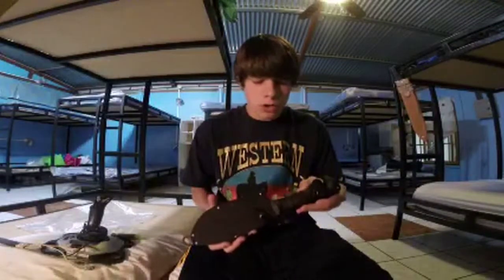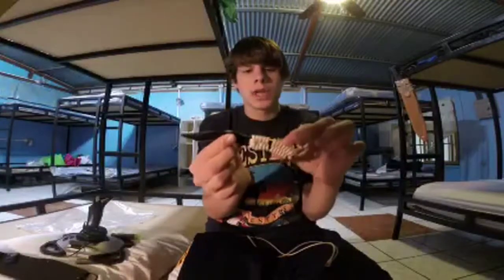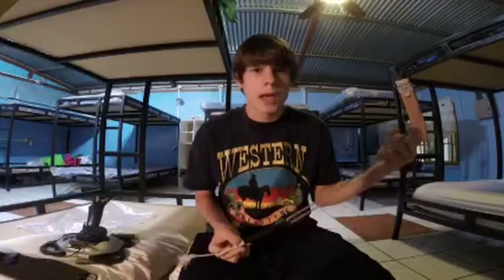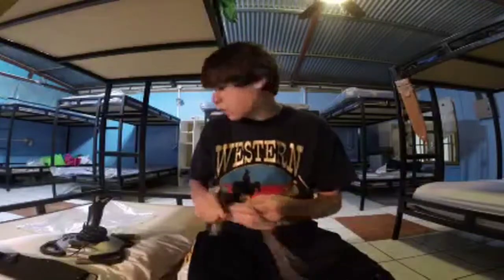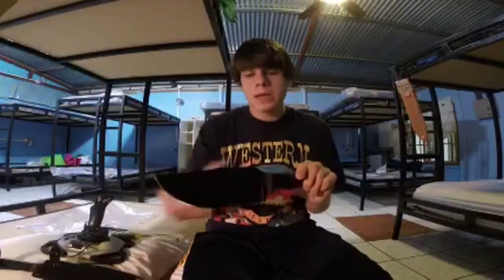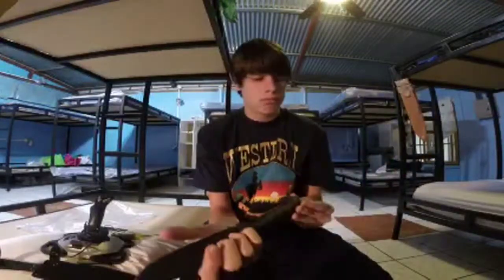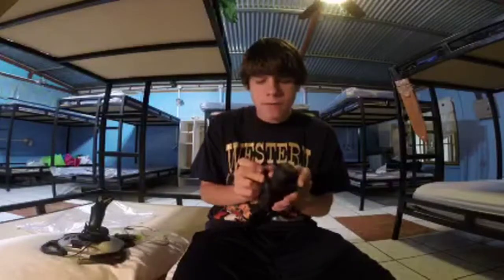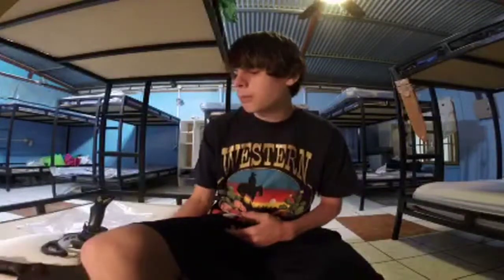KA-BAR Warthog Review